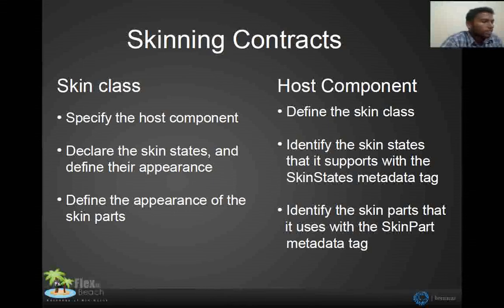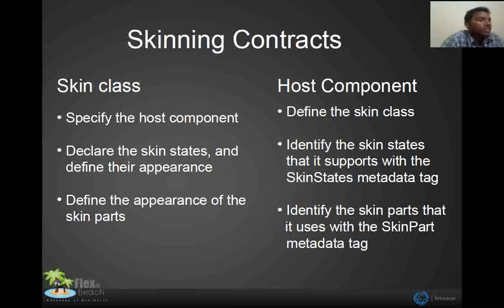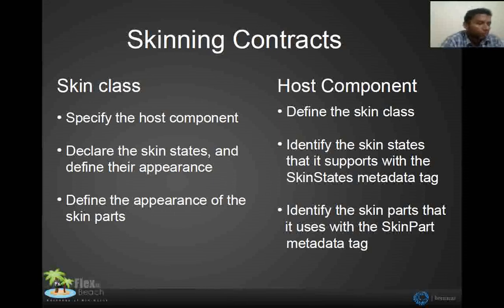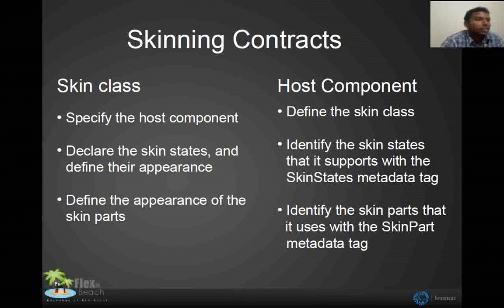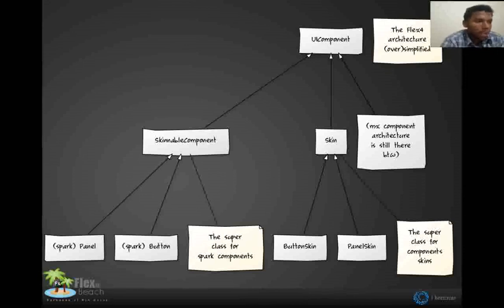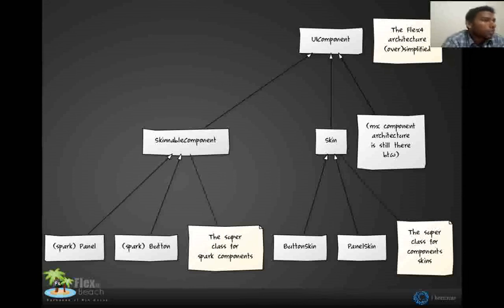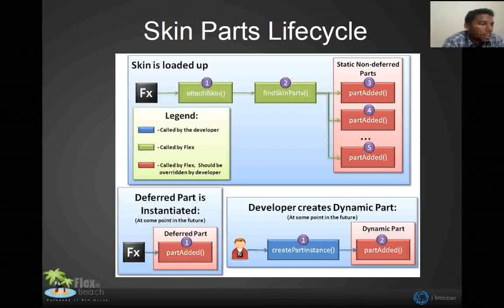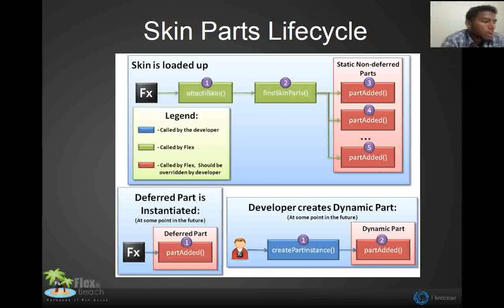Flex 4 Skinning - Part2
Flex 4 Skinning - Alaguvel